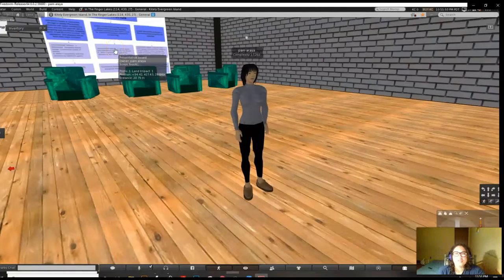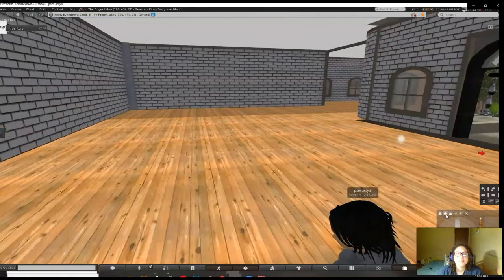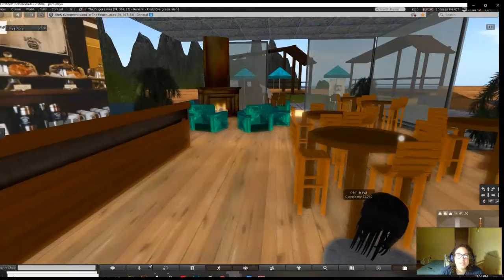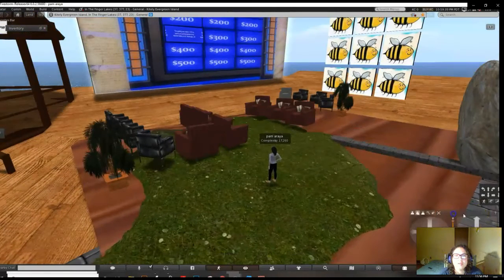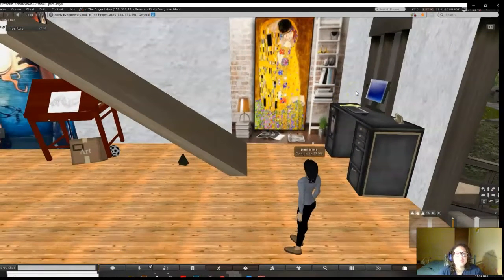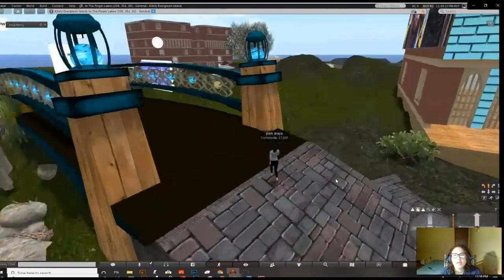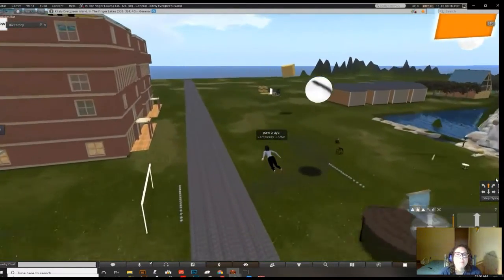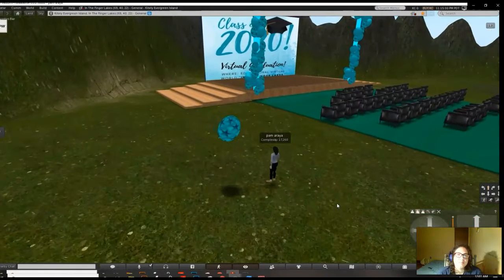Summer 2020 icebreaker